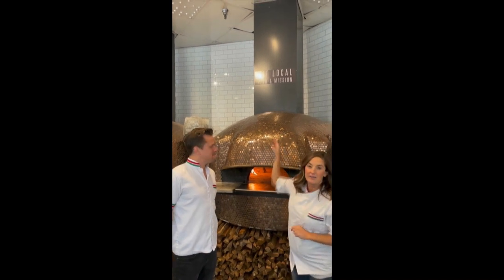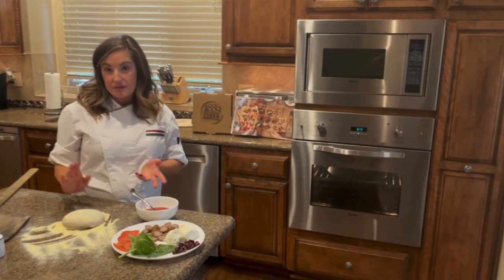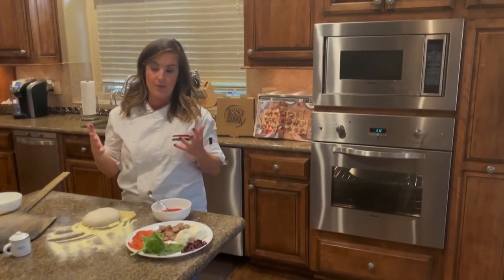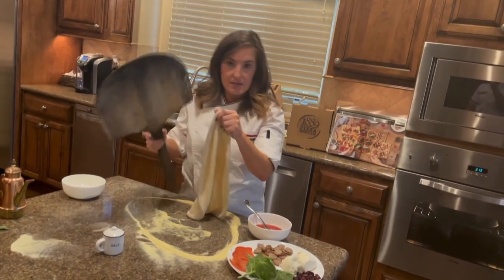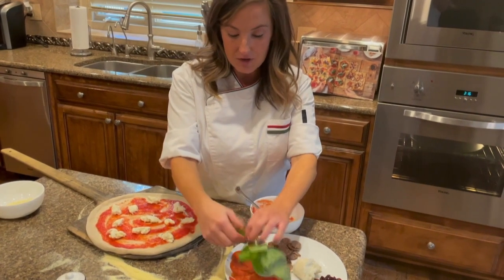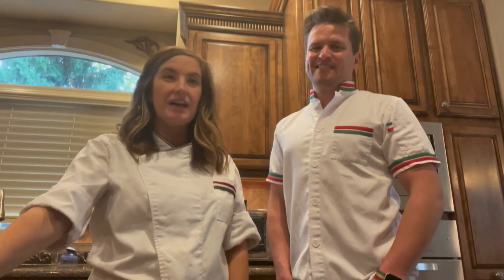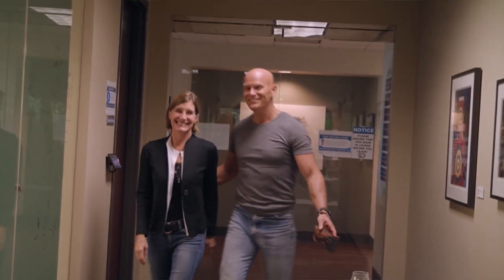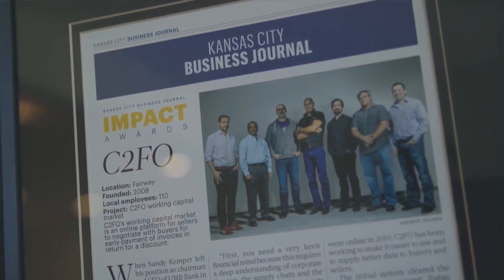2020 Junior Achievement Business Hall of Fame Virtual Event - 20th Anniversary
Recording of the Virtual 2020 JA Business Hall of Fame on November 6, 2020.

2020 Laureates
• Davyeon Ross - DDSports, creator of ShotTracker
• Bruce Ianni - DDSports, creator of ShotTracker
• Christine Kemper - Kemper & Company
• Sandy Kemper - C2FO
• Peter Mallouk - Creative Planning

2020 Innovator Award
• Hailee Bland-Walsh - City Gym KC

Announcement - Junior Achievement Youth Learning Lab - COMING 2021

Emcee - Rae Daniel, KSHB 41-Action News
JA Student Ambassador - Samaiyah, Lincoln College Preparatory Academy Middle School